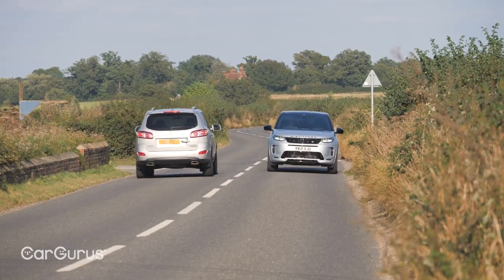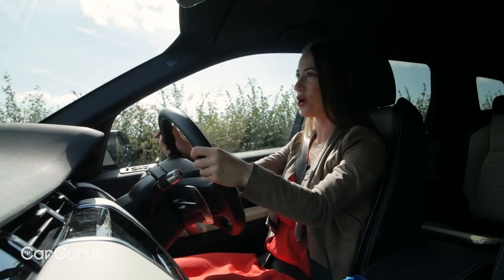2021 Land Rover Discovery Sport Review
A plug-in hybrid for the countryside set

The Land Rover Discovery Sport is the spiritual successor to the Freelander, and it seems that it’s proving to be just as successful as its forebear because you see them absolutely everywhere. However, such is the popularity of premium mid-size SUVs these days that you could say exactly the same about the Audi Q5, BMW X3 and Volvo XC60 with which it competes. In this CarGurus UK video review, Rebecca Jackson finds out how the Land Rover stacks up against its popular rivals.

Unlike most of those rivals, the Discovery Sport, which has recently been facelifted, can be had with seven seats. That’s not the case with the car in this video, though, because this is the range-topping plug-in hybrid version, which has batteries and motors stored in the space where the third seating row would normally go. The PHEV gets 305bhp from a combination of a 1.5-litre three-cylinder petrol engine and a 108bhp electric motor, while the 15kWh battery should be good enough for around 30 miles of electric-only running. And if the mood takes you, that 30 miles needn’t even be on Tarmac. This is a Land Rover after all, so has more off-roading ability than any other car in the class.

0:00 – Introduction to the Land Rover Discovery Sport
0:32 – Subscribe to CarGurus
0:44 – Exterior changes
0:58 – Boot space and practicality
01:32 – Rear seat space
02:05 – Interior, driving position and technology
03:23 – Driving impressions
05:57 – Off-road credentials
06:17 – Final thoughts
06:40 – Let us know what you think